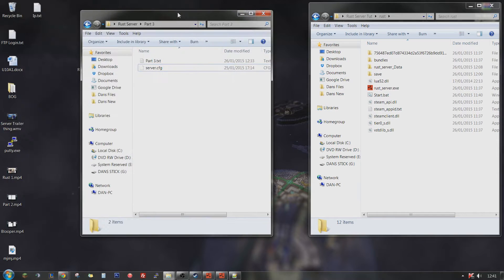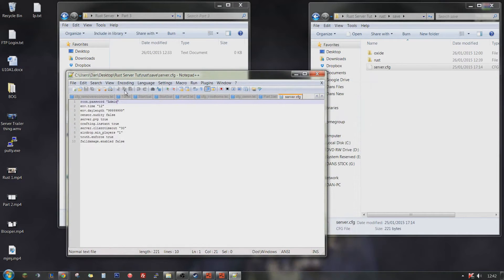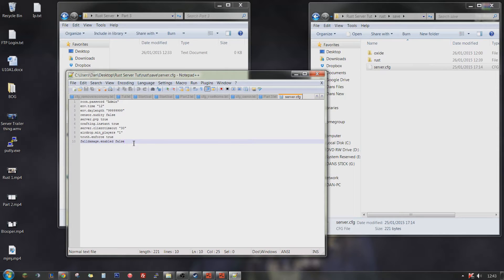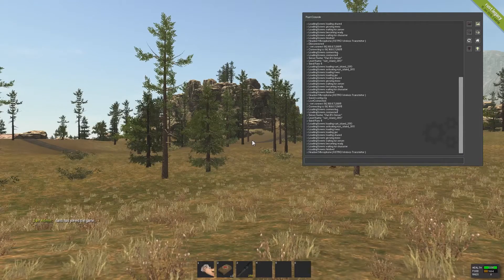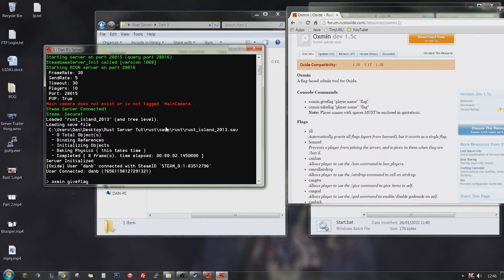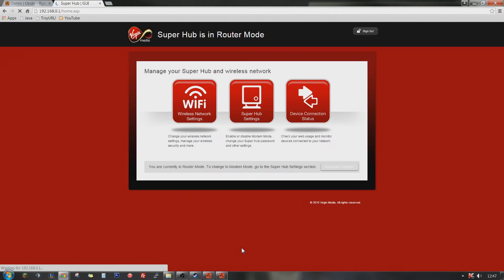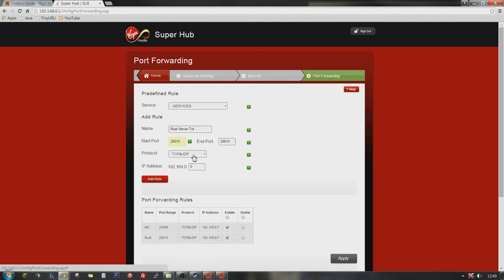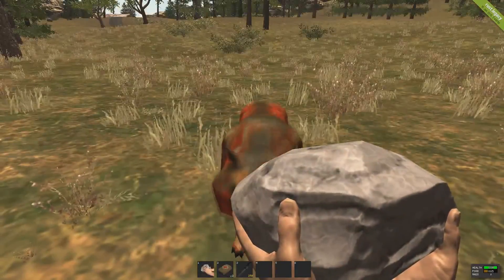How to: Setup A Rust Legacy Server - Part 3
Click For Moar!

We the grunts do not take credit nor do own any of the music and/or images used in this video.